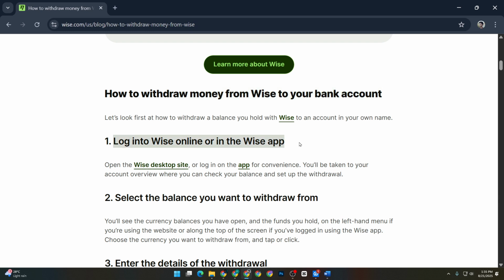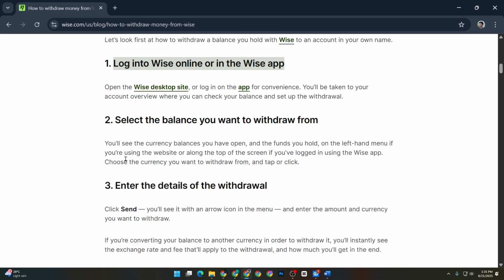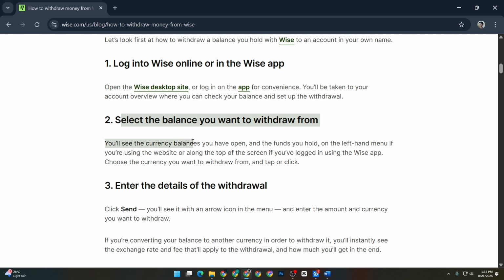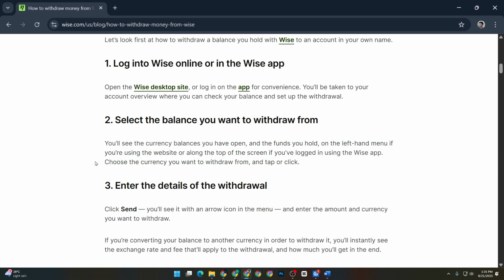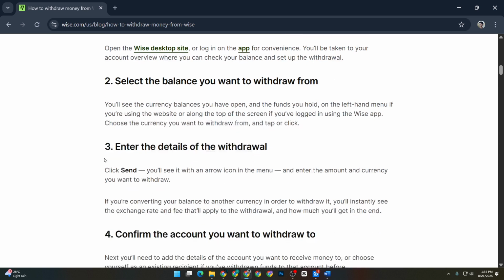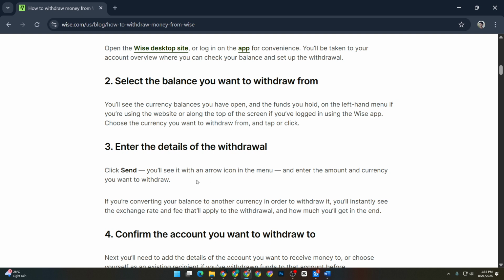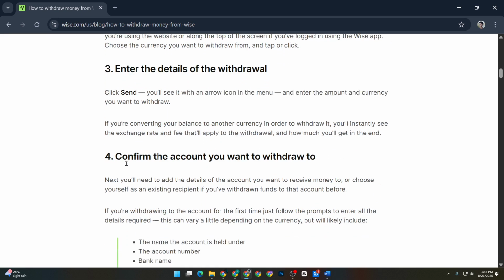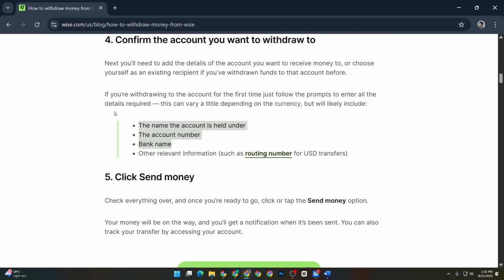How to Transfer Money From Wise App to Bank Account 2026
How to Transfer Money From Wise App to Bank Account
In this video, you’ll learn how to transfer money from Wise app to bank account step by step. Whether you’re sending money locally or making an international bank transfer, Wise (formerly TransferWise) makes it easy, fast, and secure. We’ll guide you through adding your bank details, choosing the right currency, checking fees, and completing your Wise transfer safely. Perfect for anyone looking to move money from Wise balance to a bank account with low fees and reliable exchange rates.